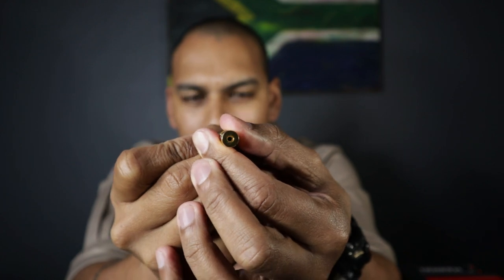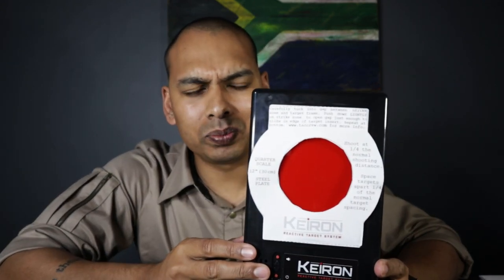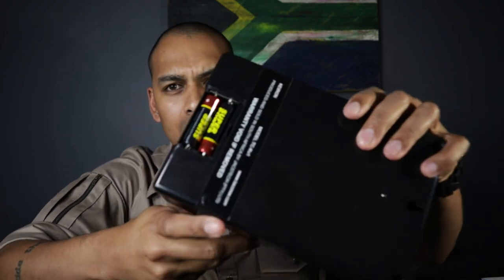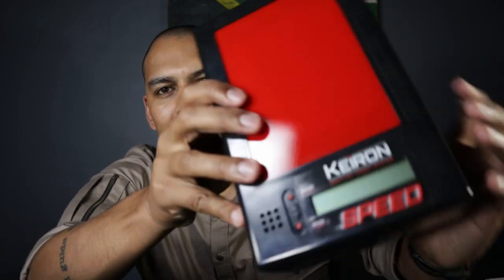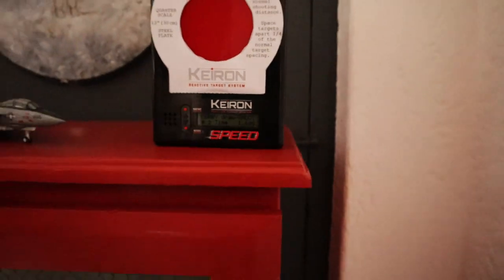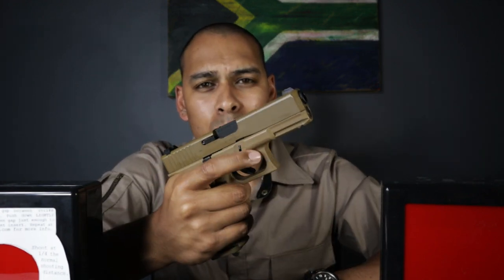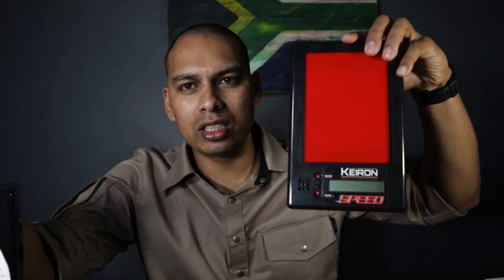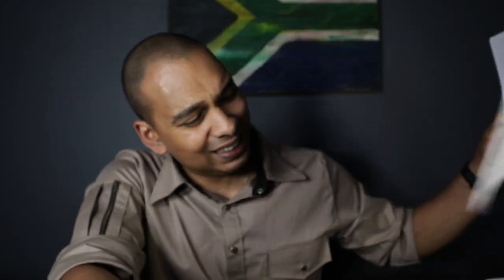How To IMPROVE SPEED and ACCURACY AT HOME | Laser Training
How To IMPROVE SPEED and ACCURACY AT HOME. These laser reactive training targets are some of the best, at home, training devices for EDC'ers that I've ever seen. With speed and accuracy metrics and amazing value for money, I think it's a must have for those of us who cant get to the range that often.